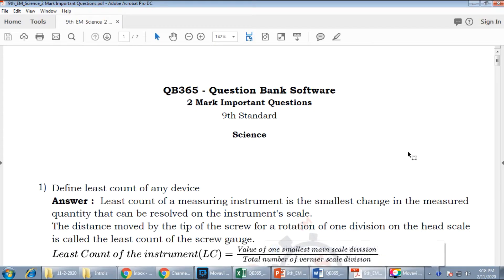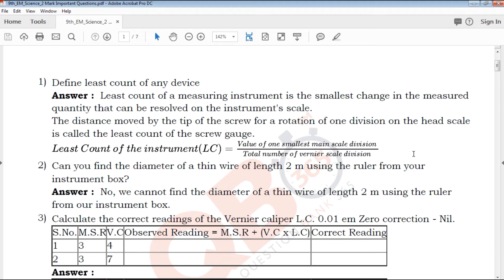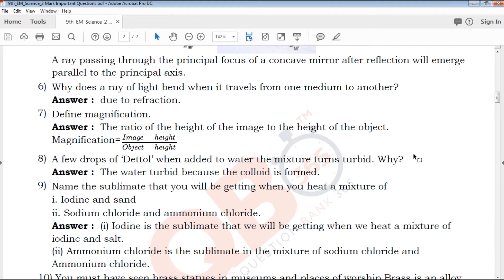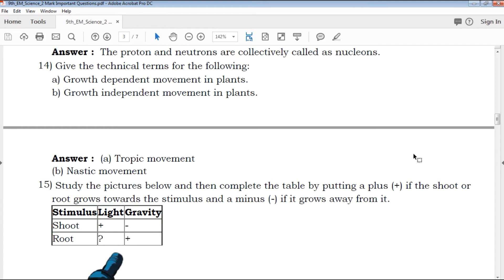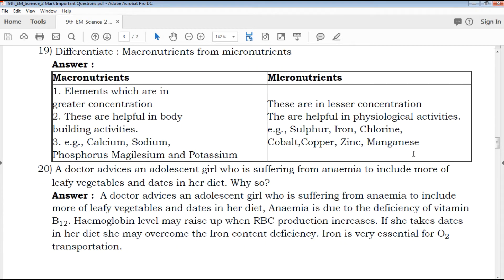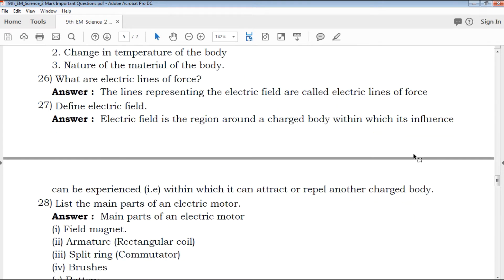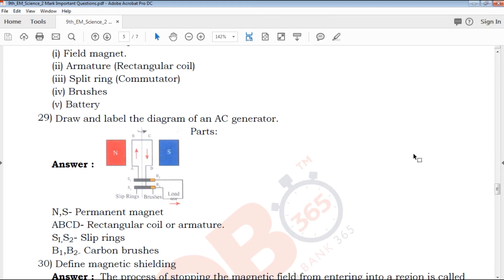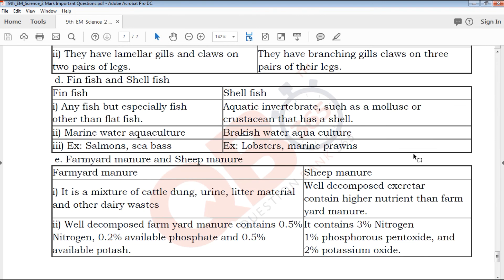TN | 9th Standard Science Two Marks Important Questions With Answer Key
This video clearly explains about Tamilnadu state board based syllabus 9th standard English Medium Science Two Mark Important Questions, which useful for students exam preparation for 9th Science, video helps how to get good marks in all question type's like 2 marks, 3mark , 5 mark and Multiple choice Question

TN 9th Standard Science Two Mark Important Questions
TN 9th Standard Science Two Mark Important Questions With Answer Key
9th Science Two Mark Important Questions With Answer Key
Tamil Nadu state board 9th Standard Science Two Mark Important Questions study materials
Tamil Nadu state board 9th Standard Science Two Mark Important Questions study materials With Answer Key
9th Science Two Mark Important Questions With Answer Key
9th Science Two Mark Important Questions book back questions and creative questions
Model Question Paper for 9th Science English medium
9th Science Two Mark Important Questions With Answer Key

9th Class Science Study materials
Class 9 Science
9th Science Study Materials